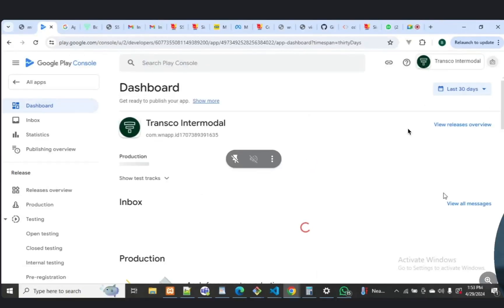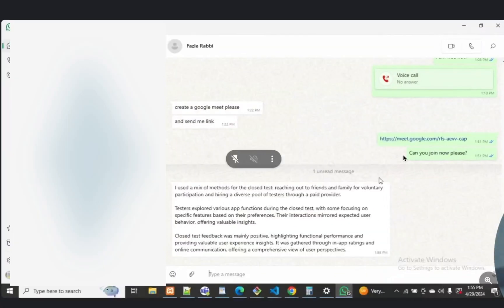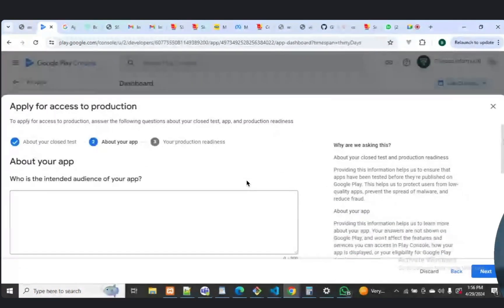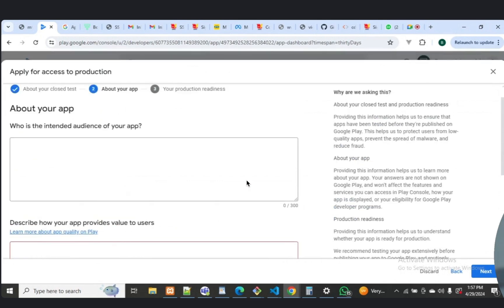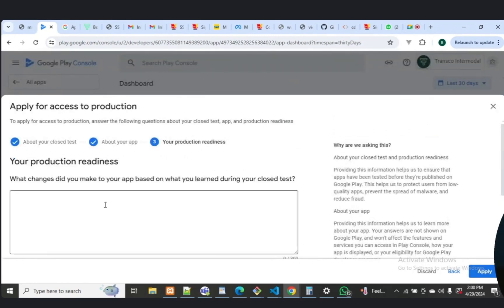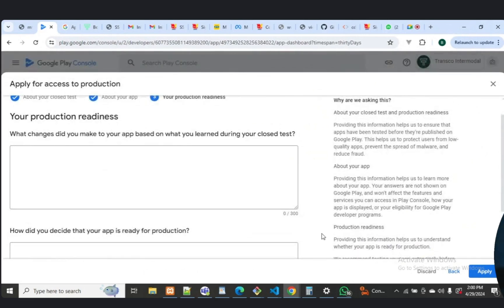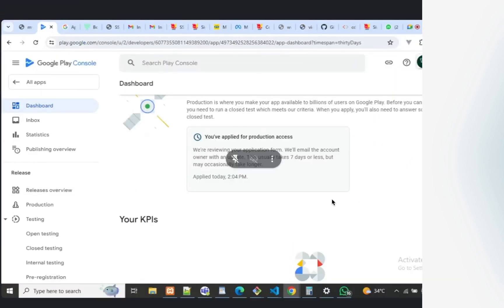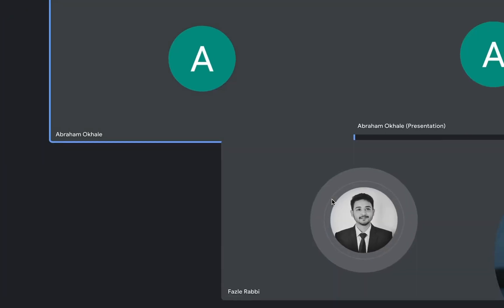🔴 LIVE | How to apply for production a app on google play console | 20 testers | closed testing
how to get 20 testers for android app

Google recently made a new policy about publishing Android apps related to 20 people. To publish an app we have to test an Android app with 20 users for 14 days.

But some of the indie developers don’t have a team so they can’t publish their app.

In this situation, we have 70 active people who test the app for 14 days. If you want to test your app and want to publish an Android app on Google Play Console please let me know.

Below you can find my WhatsApp and Telegram numbers. contact with us to help you to publish the app